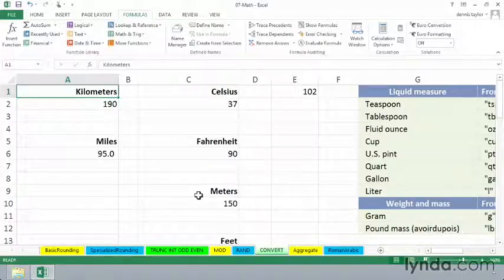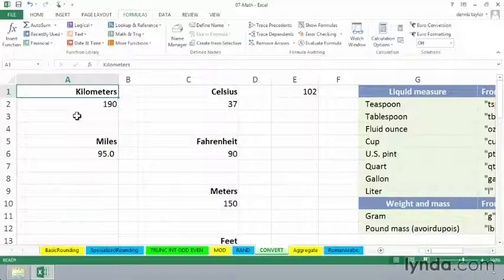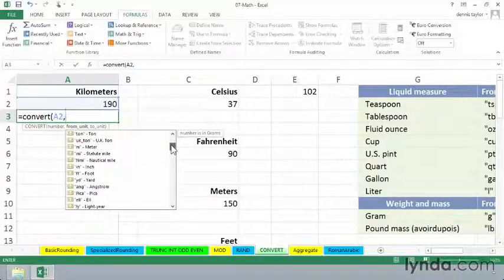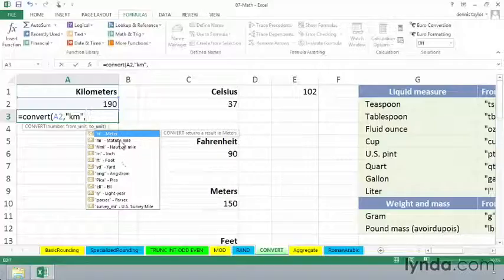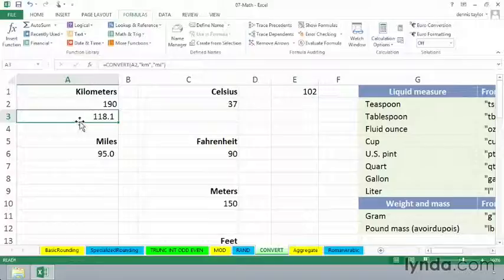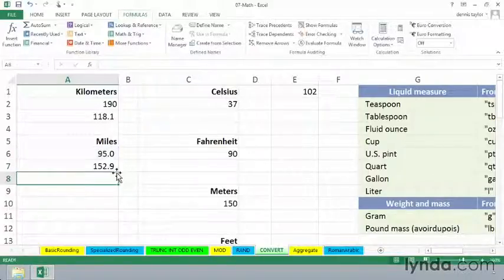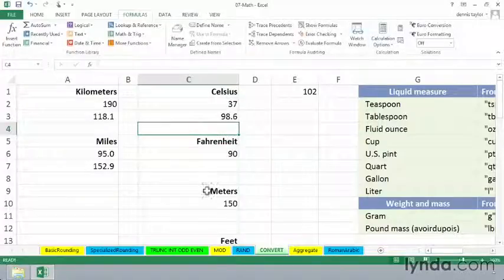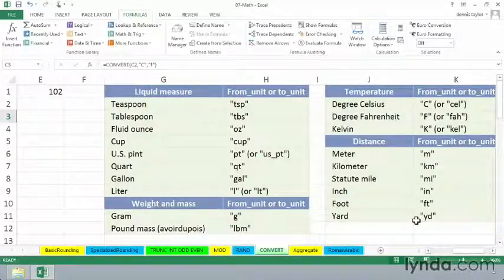Excel Chapter 7- Math Functions 6/8 CONVERT mp4